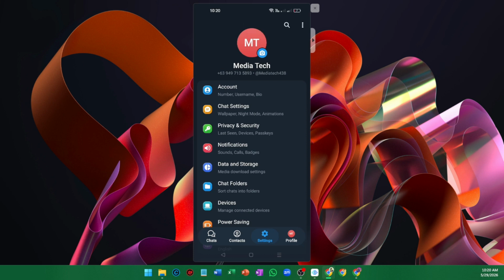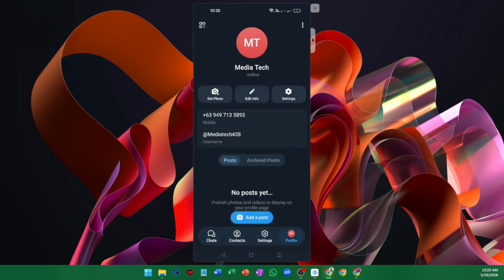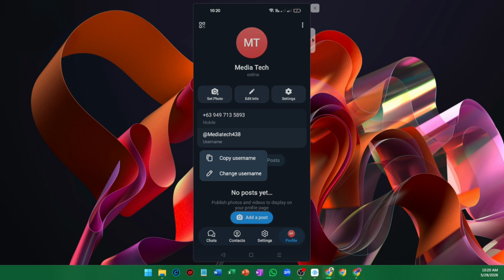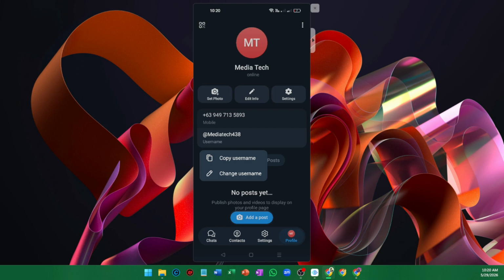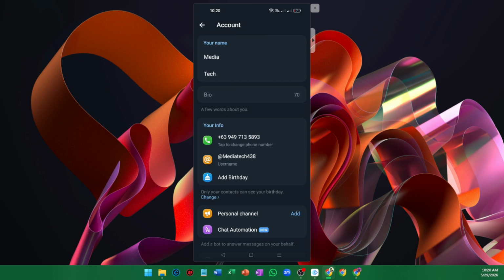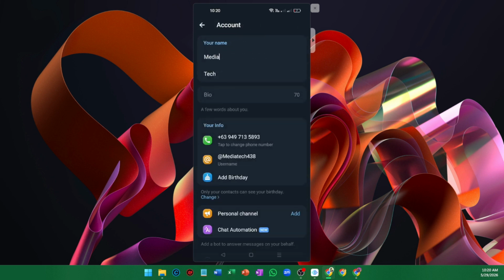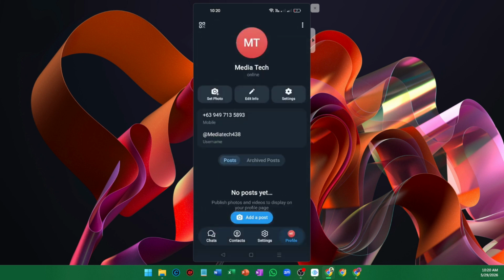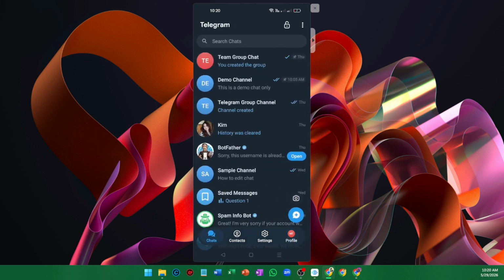How to Share Telegram Profile Links [2026 Guide]